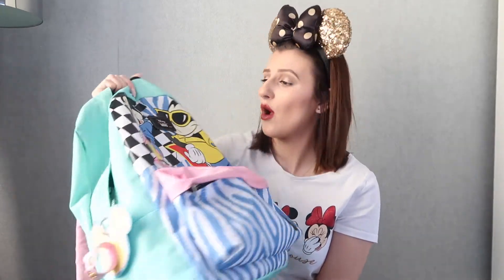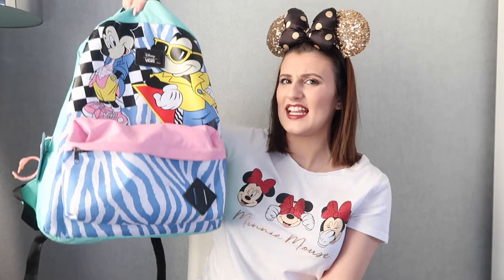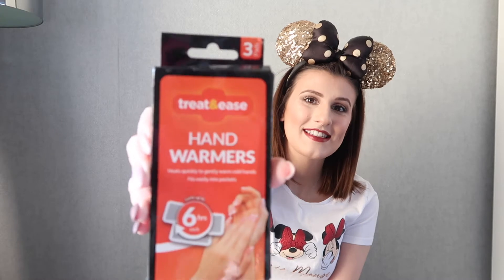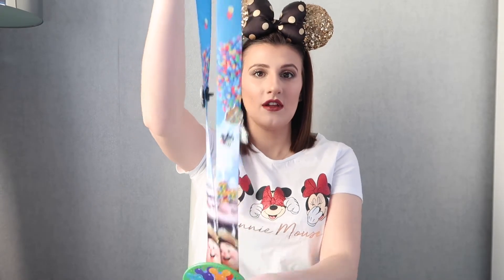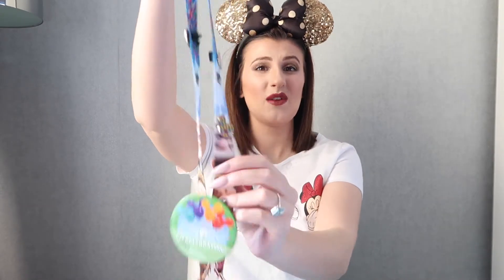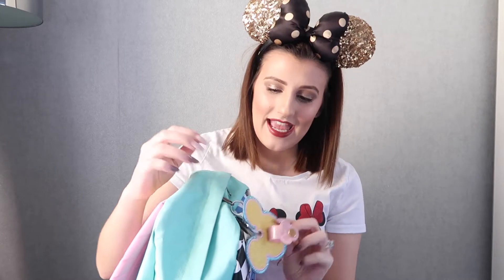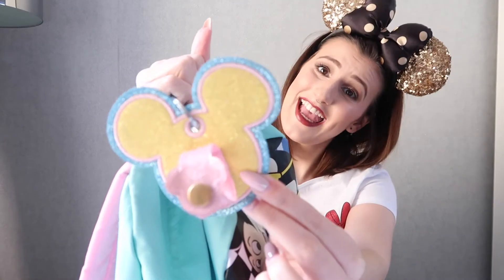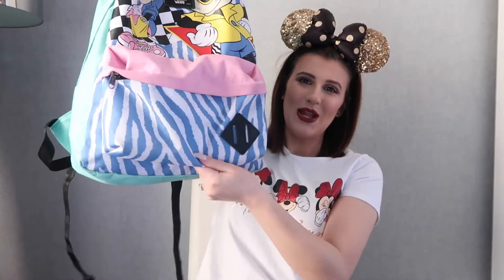Whats in my DLP backpack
Hey Guys!

I want to share with you what's inside my DLP backpack! I home you find it helpful!

Some links :-
Amazon - easy acc charger -